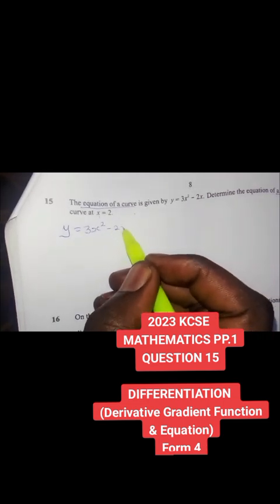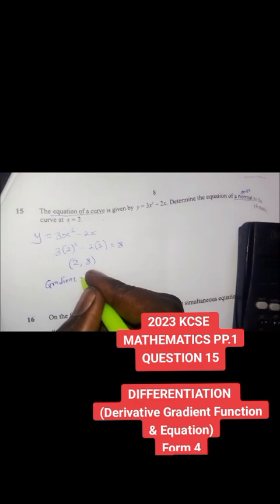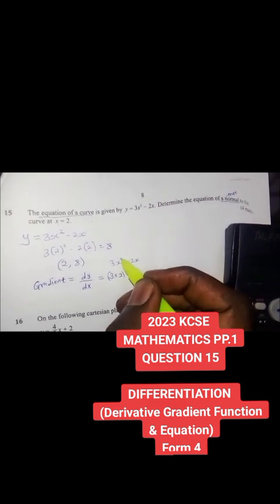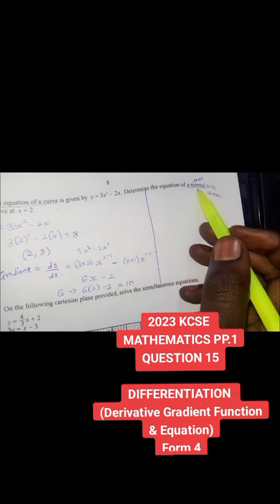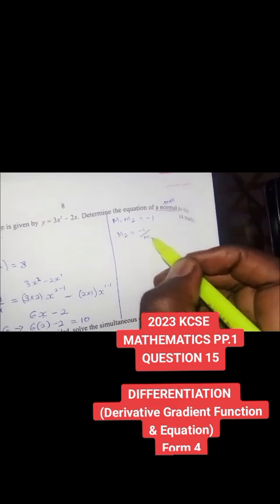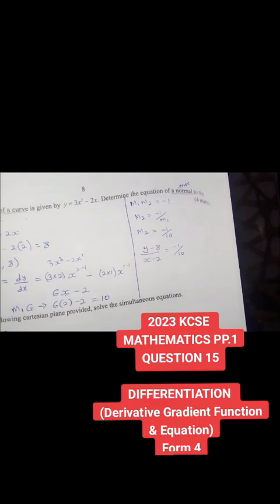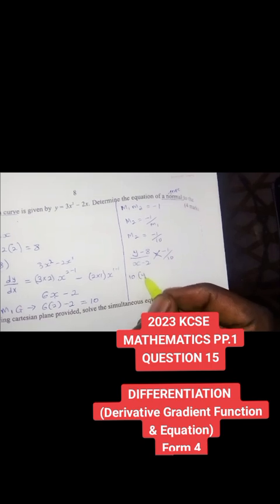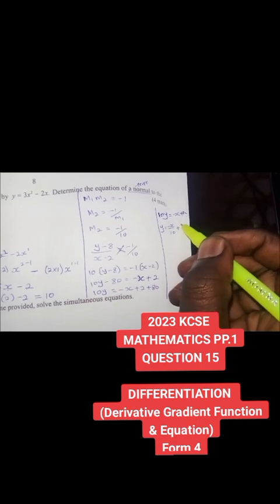2023 kcse revision paper 1 section A Question 15 (Differentiation Equation of a Curve) Form 4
Table of Contents:

1. **Introduction**

5. **Exam Techniques**

6. **Resources for Further Study**

7. **Conclusion**

**Conclusion**